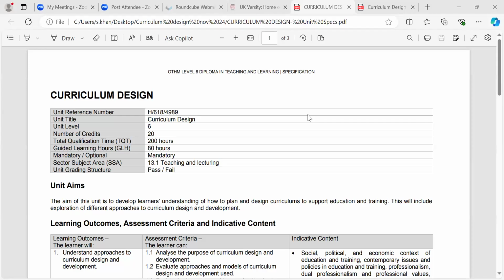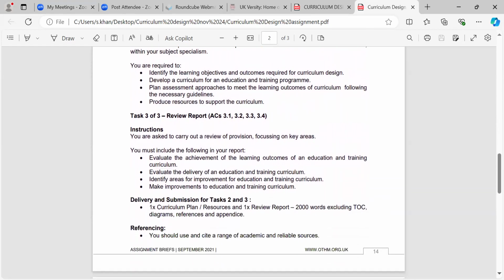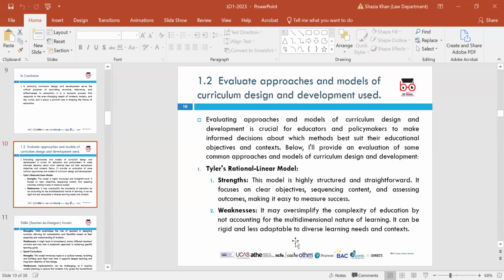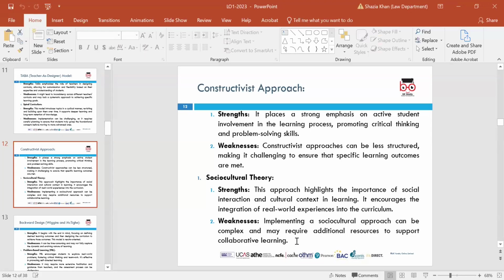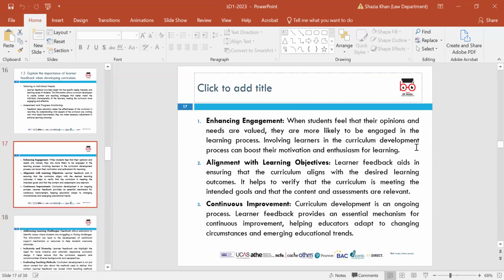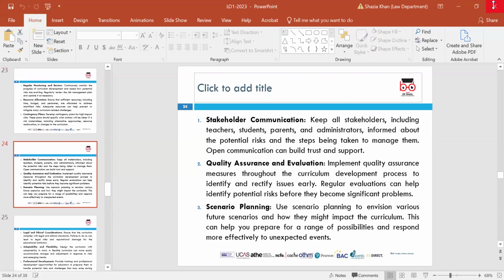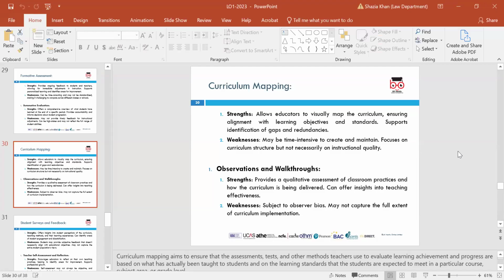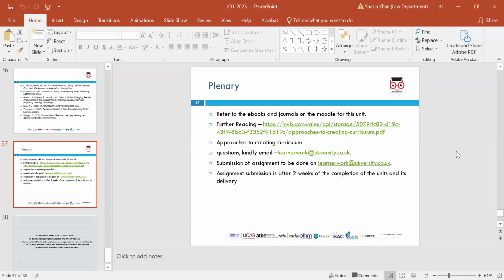OTHM L6 DiTL-Unit- Curriculum Design - LO1-(Sk)